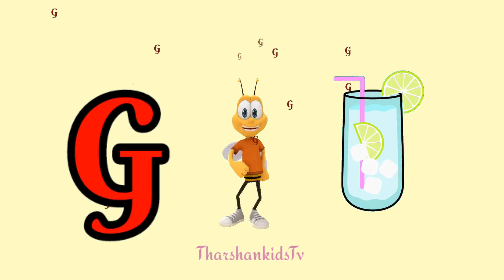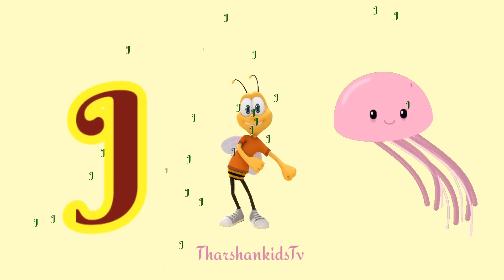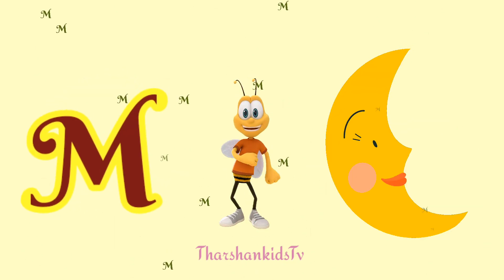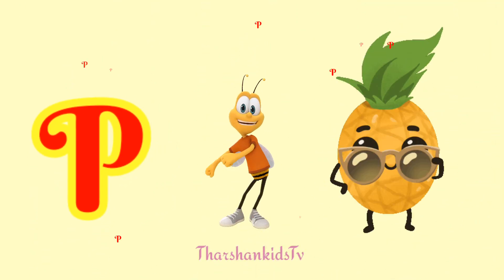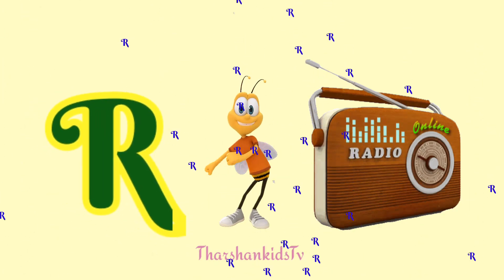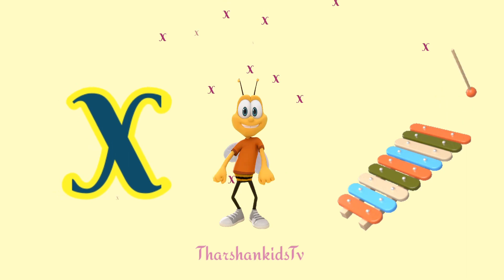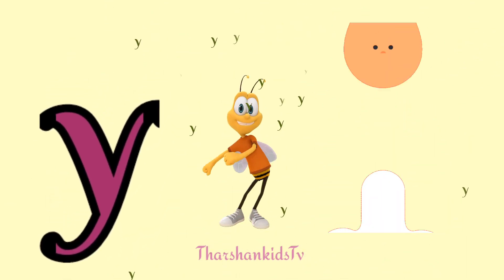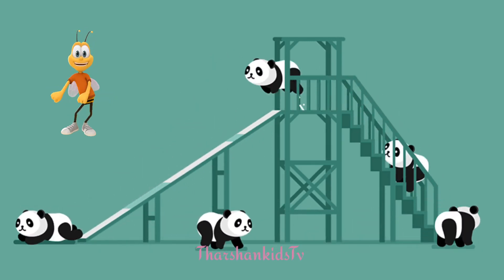aforapple bforball phonics song alphabet song abcd song abc song kids learnings education English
aforapple bforball phonics song alphabet song abcd song abc song kids learnings education videos

alphabets song phonics song link

aforapple bforball link

aeroplane song link

aforapple bforball cforcat link

aforapple bforball phonics song link

phonic song alphabet song link

alphabets and pictures link

numbers 1to 20 link

alphabets handwriting videos link

Learnings videos
kids videos
baby song
children video
alphabet videos
kids song
phonics song
abcd song
trending videos
English
tamil
Education videos
Entertainment kids videos